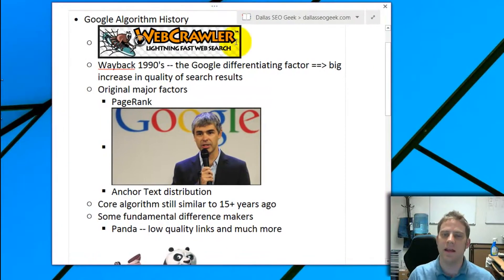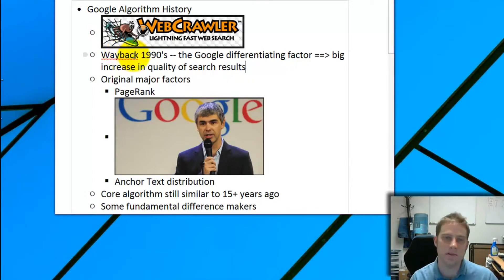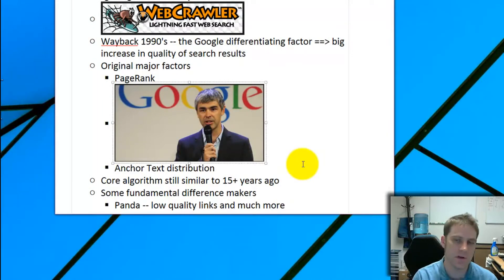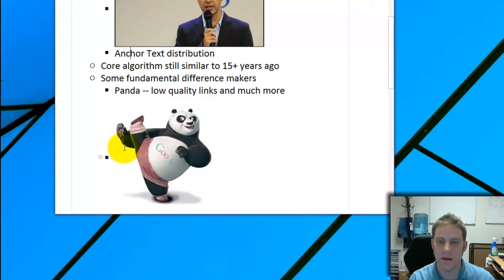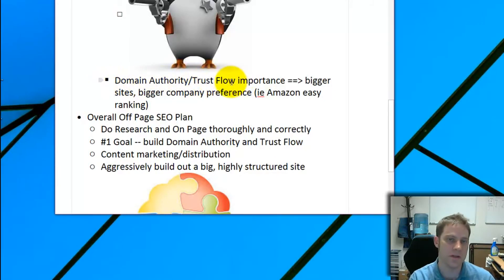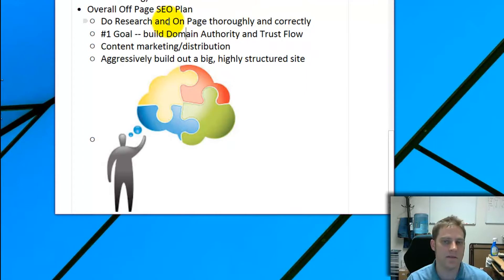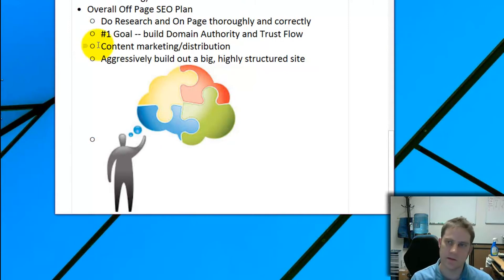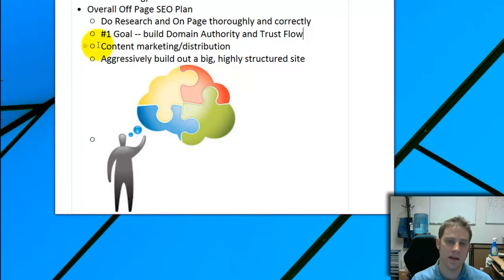Off Page Search Engine Optimization Explained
Good quality, long lasting, safe, powerful, etc Off Page SEO is...complicated.  Definitely much more complicated that On Page SEO -- which is much simpler and more under your direct control.

Link building is the core of any Off Page plan.  Doing this well and safely, yet still with a lot of power is not common in the SEO world.